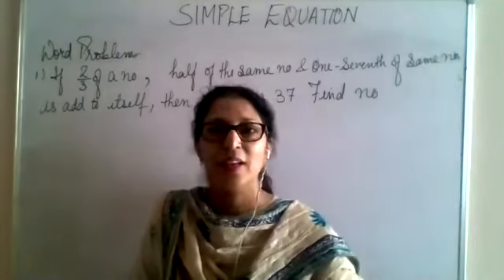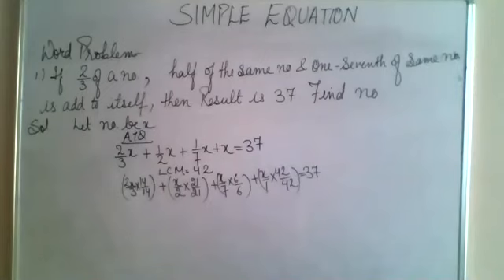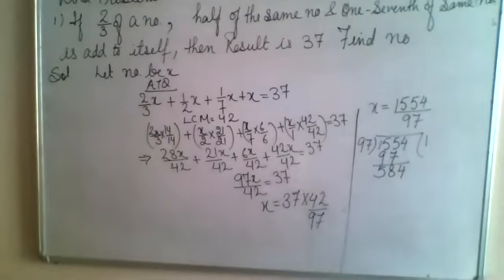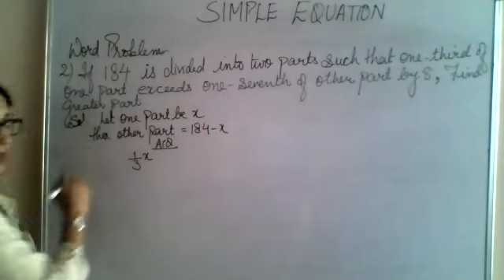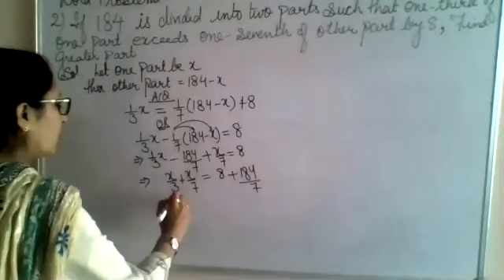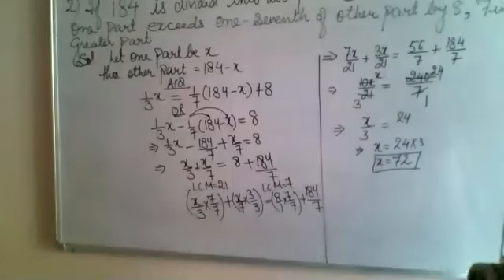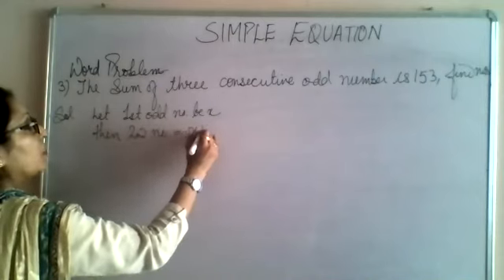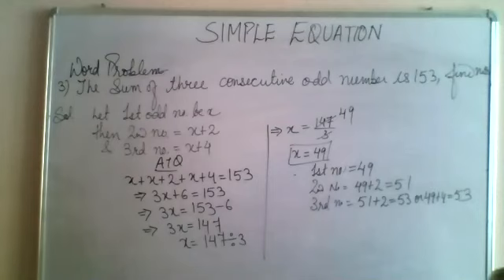Word problems based on simple equation -part-2